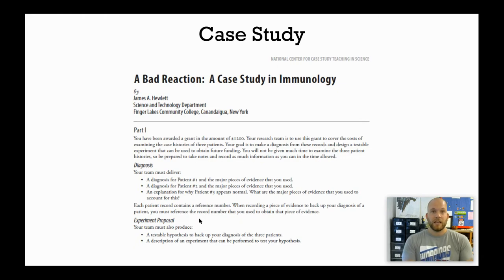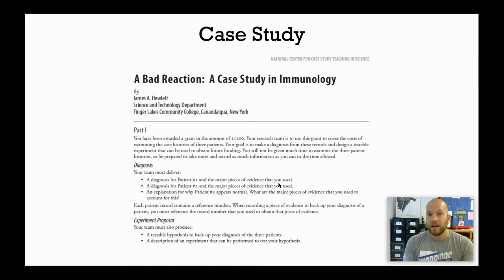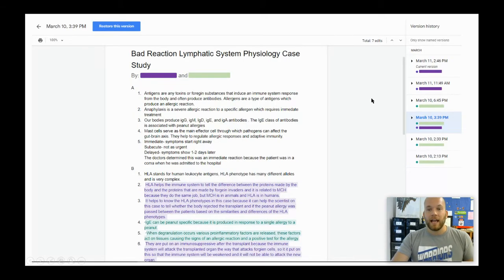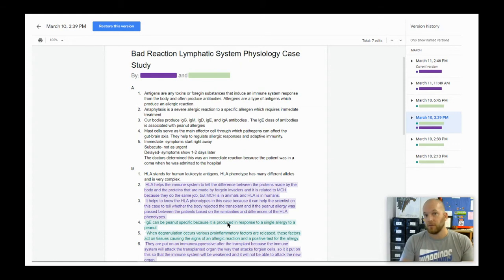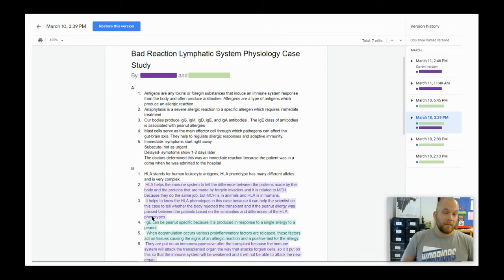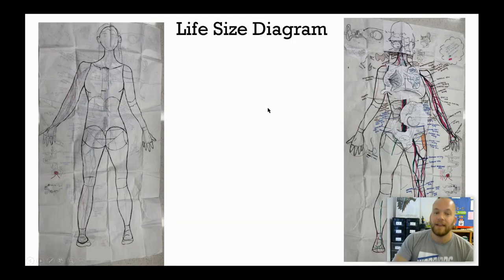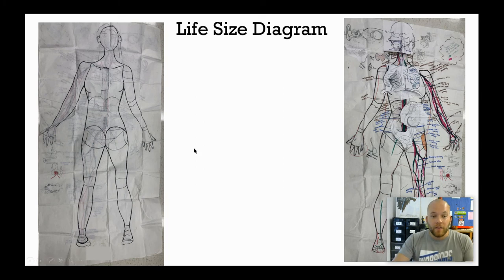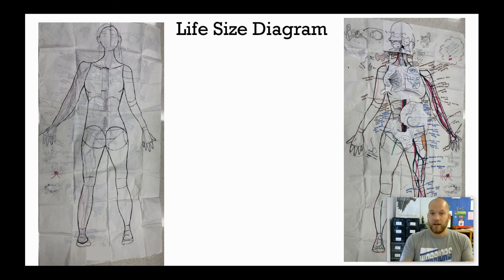Level Three Classwork Tutorial